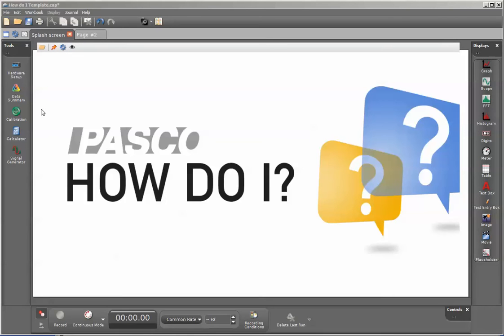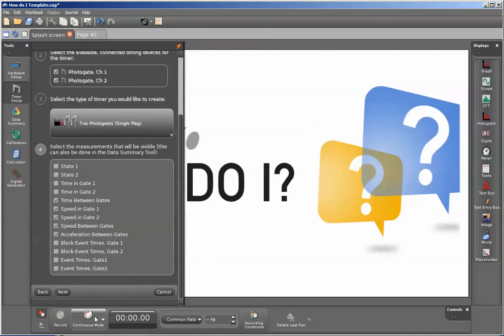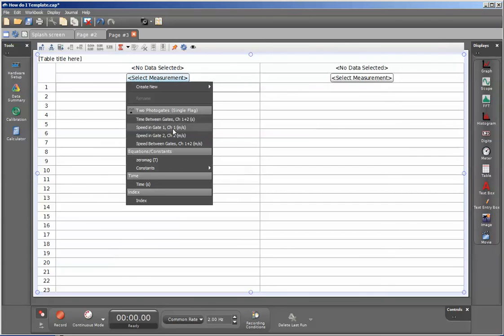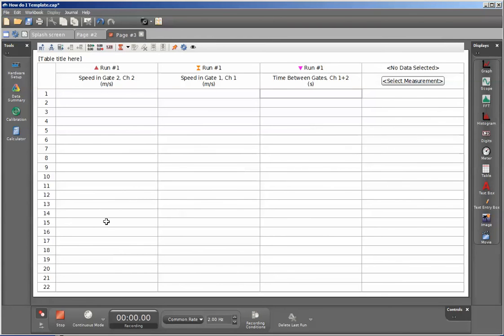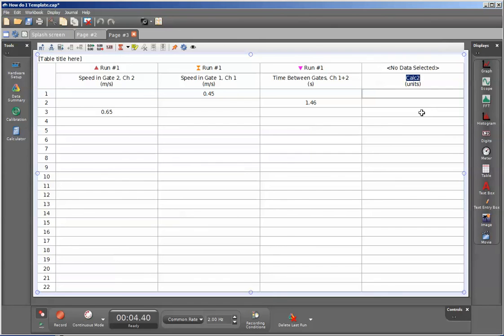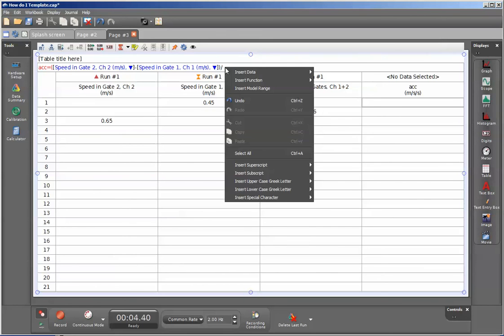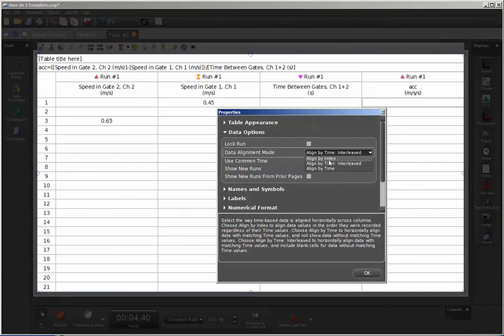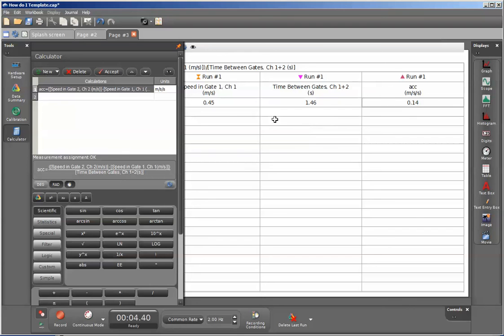Perform Calculations on Photogate Timing Events (Capstone)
How do I use Timer Mode to do a calculation on event times and speeds that are collected using the photogates or time of flight pad?